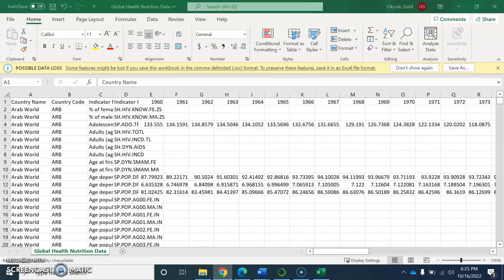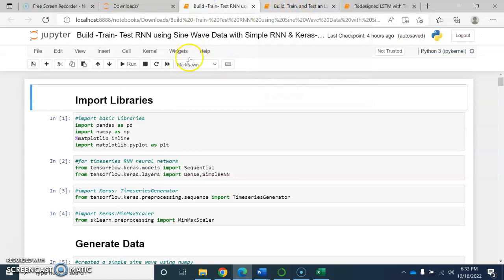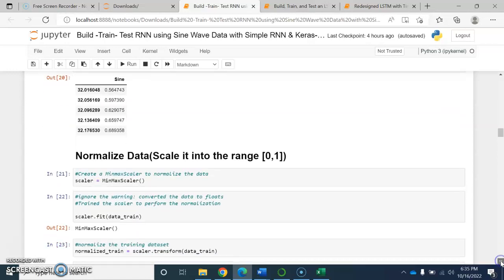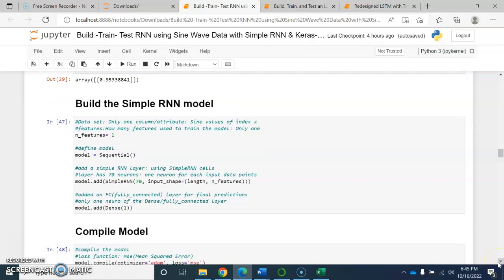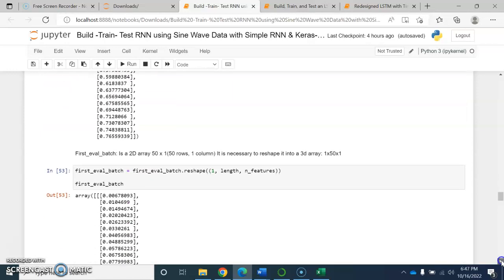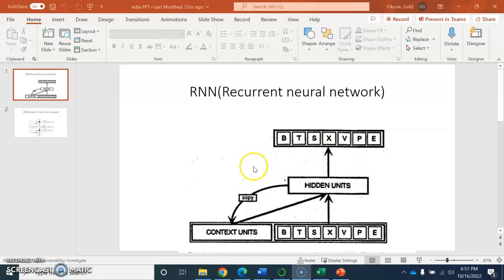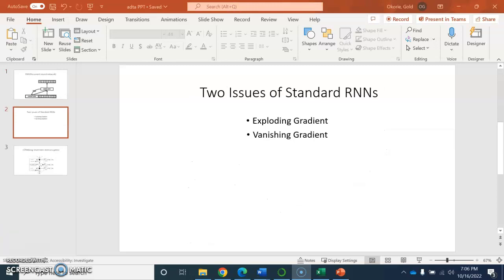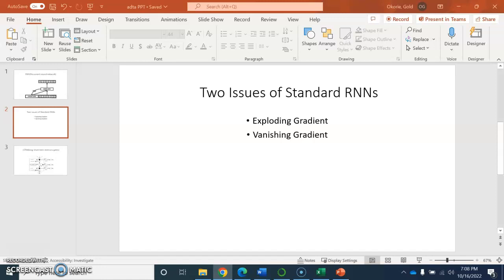ADTA 5560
Recurrent Neural Network & LSTM